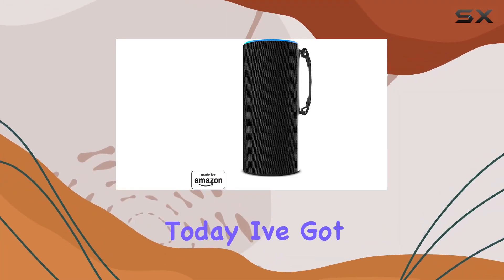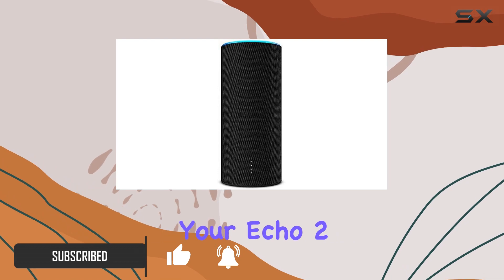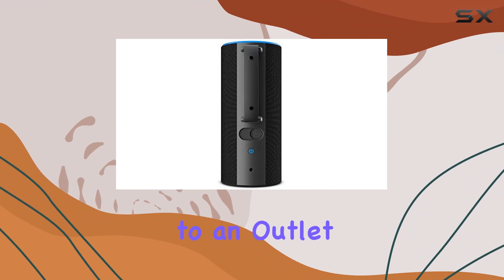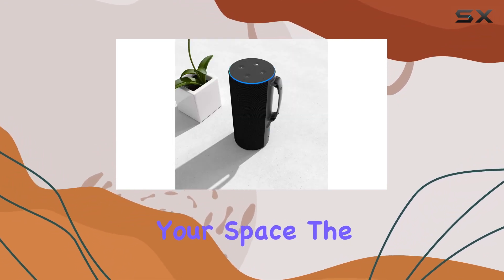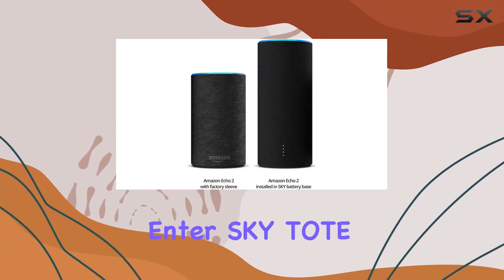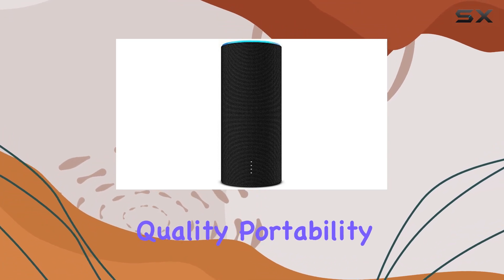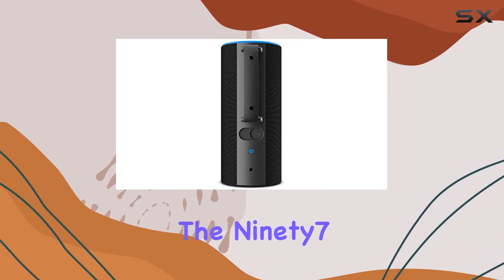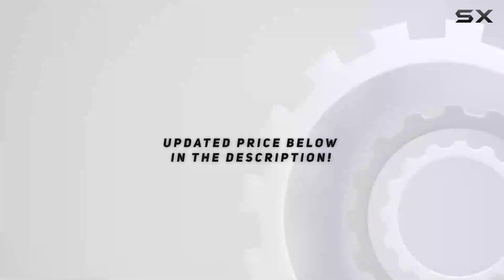Elevate Your Echo 2 with Ninety7 SKY TOTE - Unleash Cordless Freedom!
0:00 Intro
0:06 Review

Things that we mentioned in this video:
Made for Amazon Ninety7 : B07CP768HF